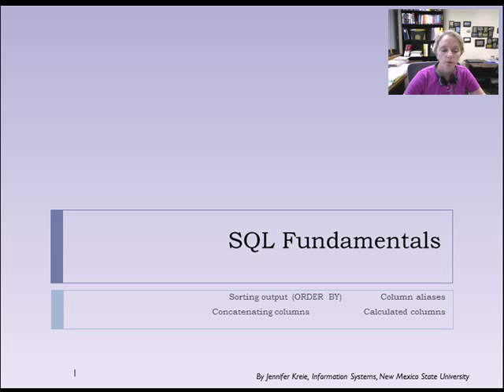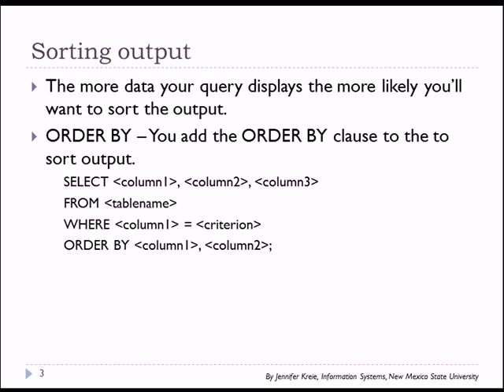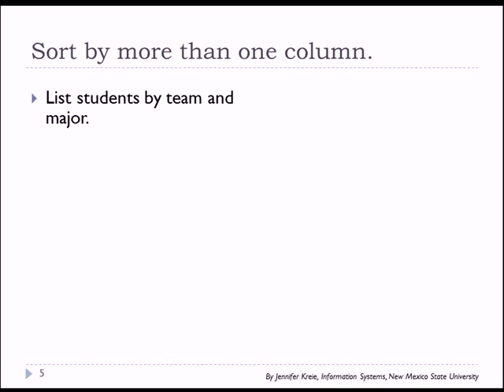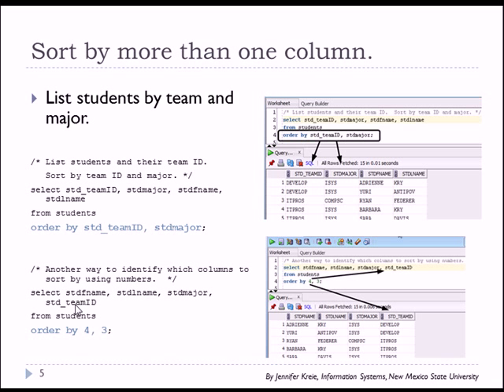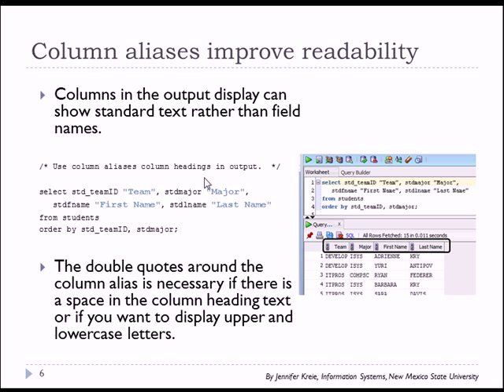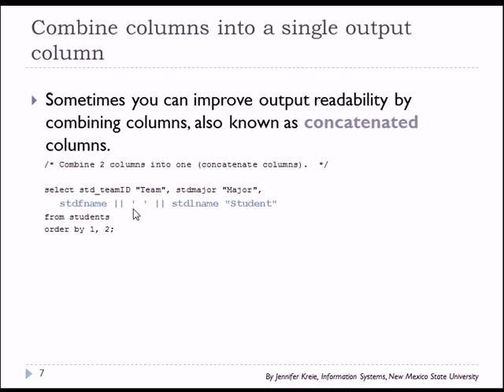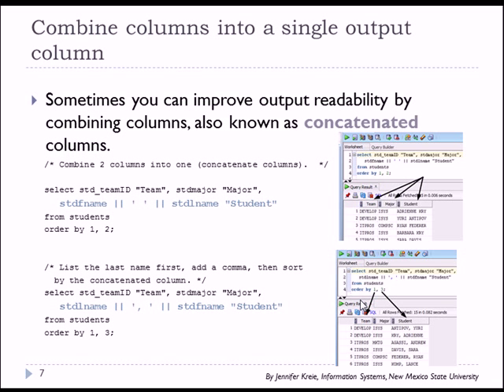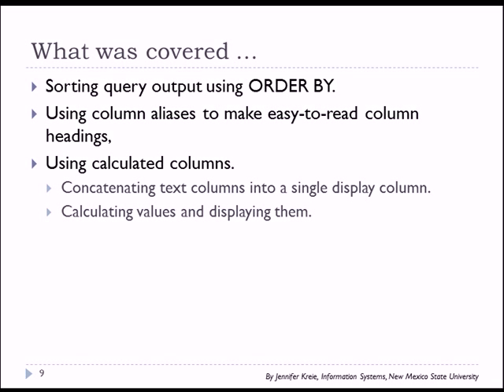10 of 15 SQL Basics with Oracle - Sort, Combine columns, Column Aliases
This video shows how to sort data from an SQL query, how to use column aliases in place of actual column names, how to combine 2 or more columns into a single output column and how to create a dynamic column and use a formula to generate data for tha dynamic column.  (10 of 15)  There is also an "Advanced SQL" series. (Search for "databasemec" for tutorials using SQL Server.)